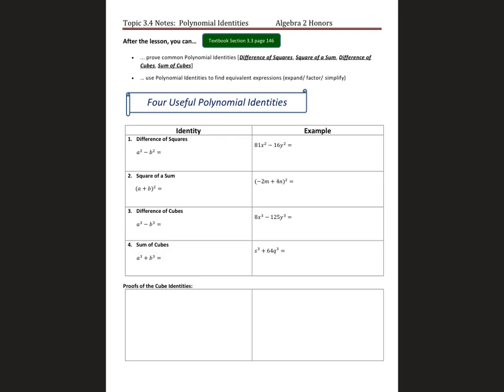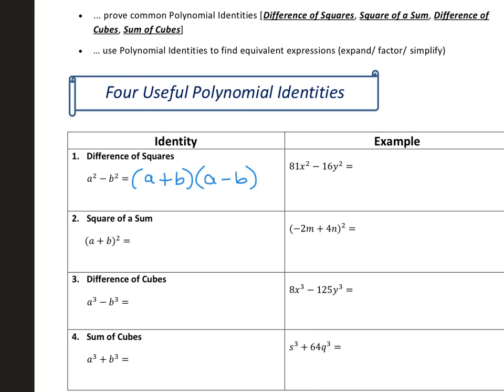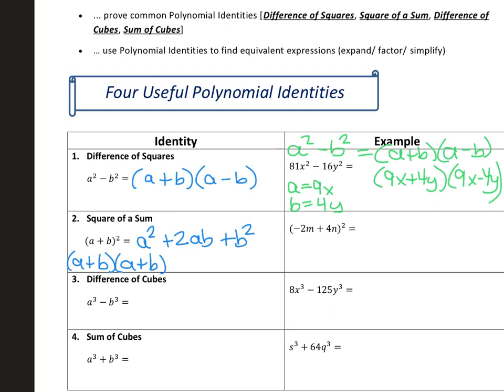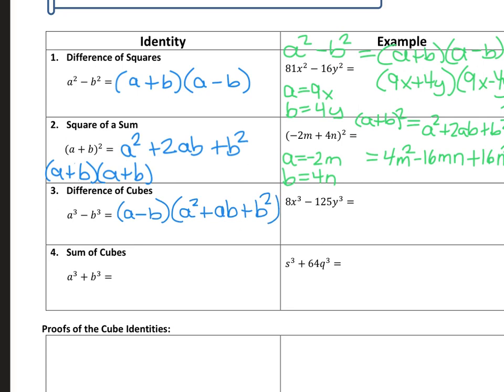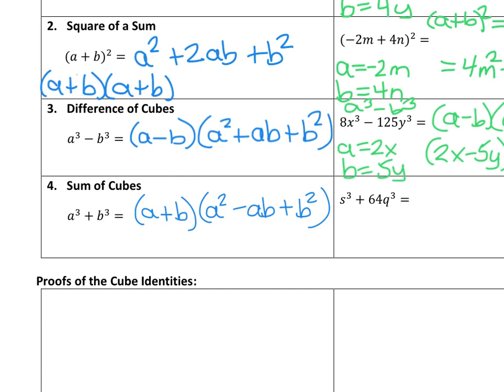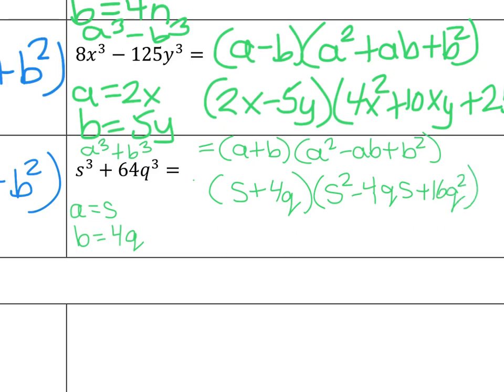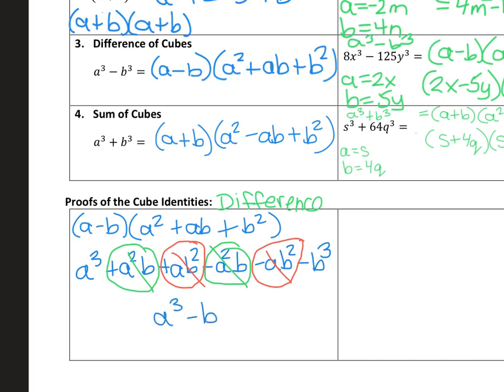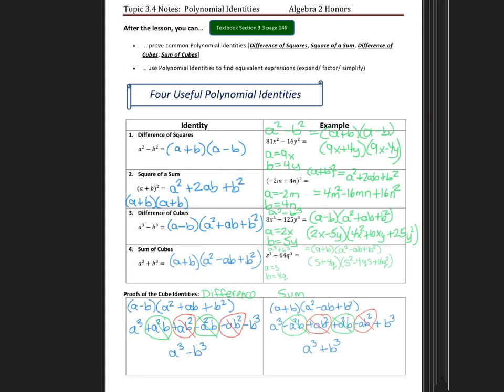CH3.4 Part 1 Polynomial Identities